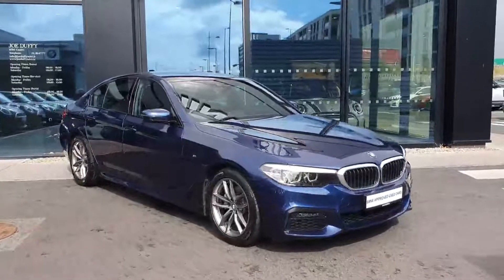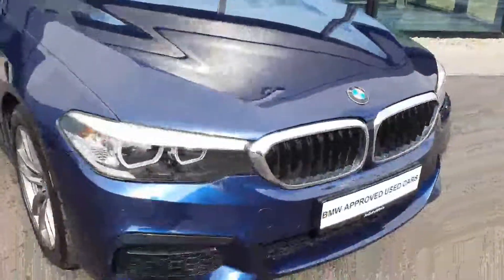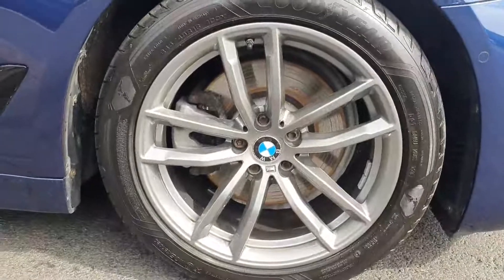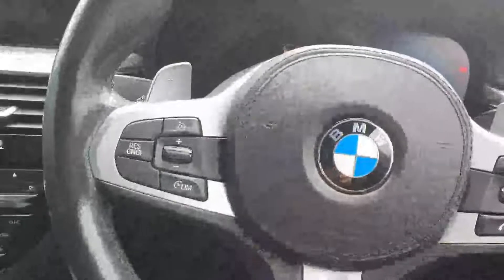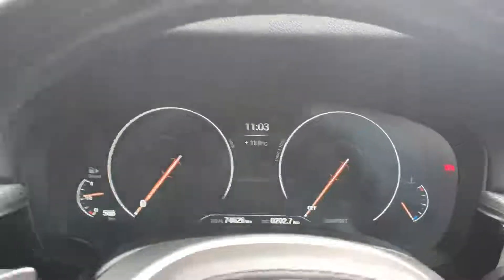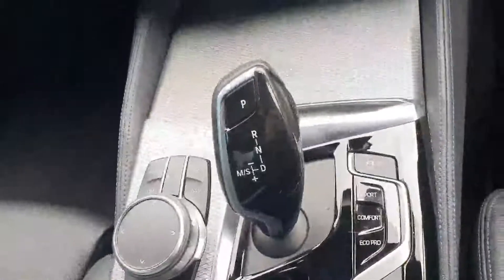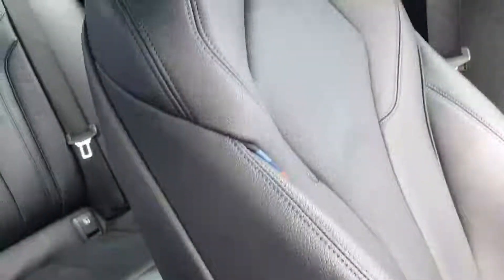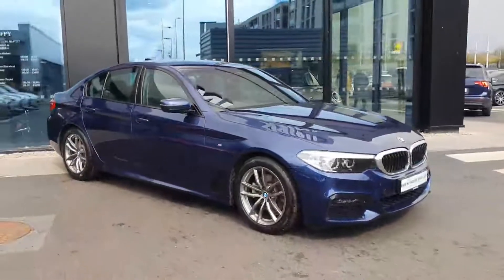2018 520d Mediterranian Blue AD68BFA